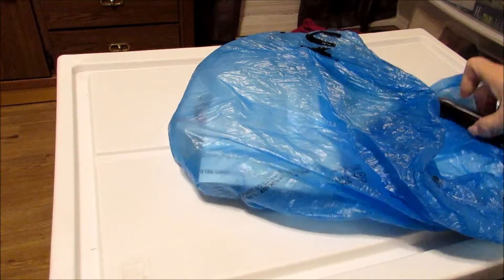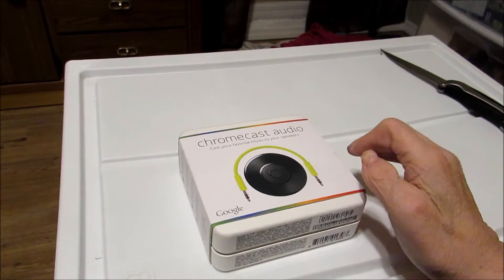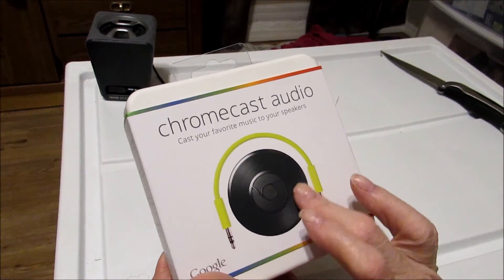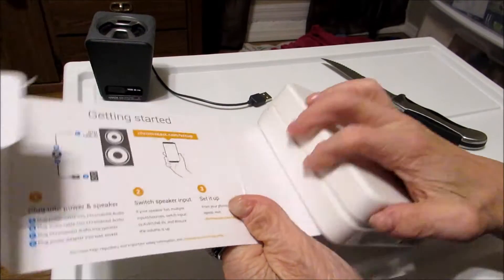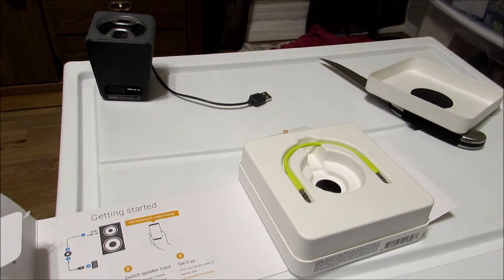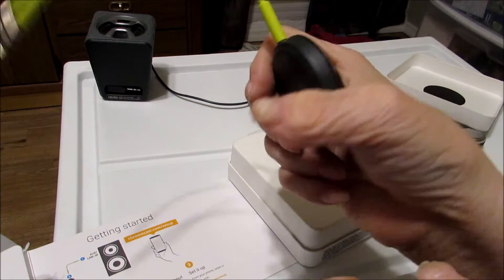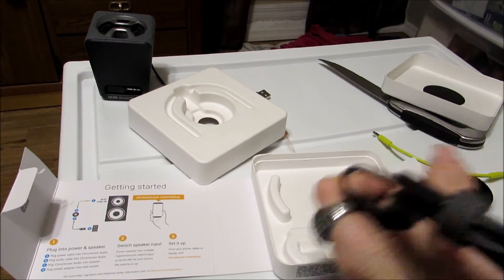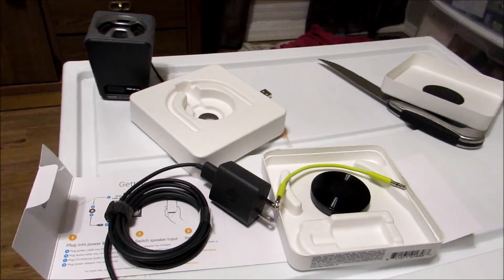Google ChromeCast Audio Unboxing